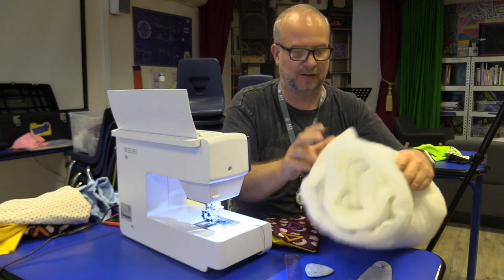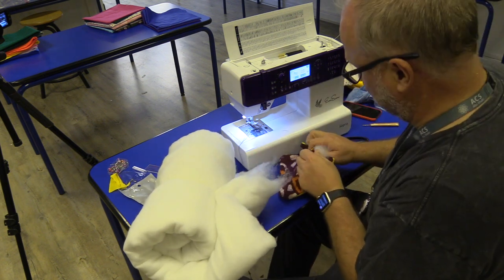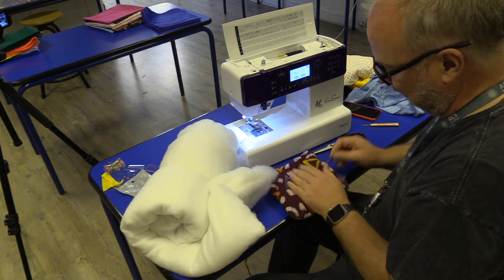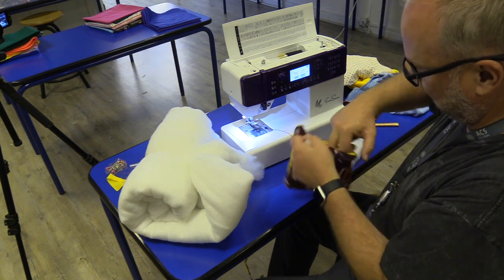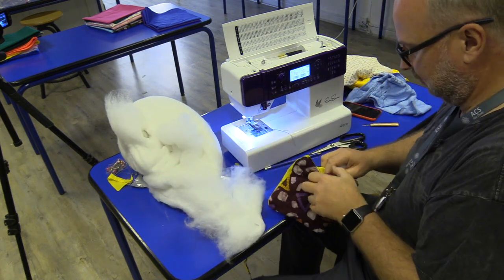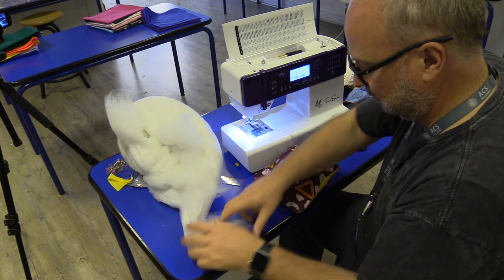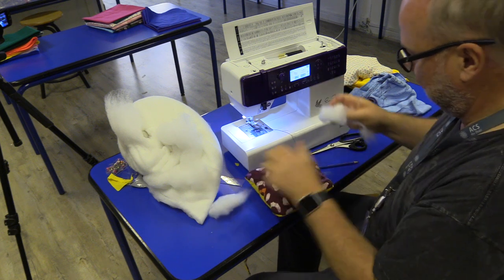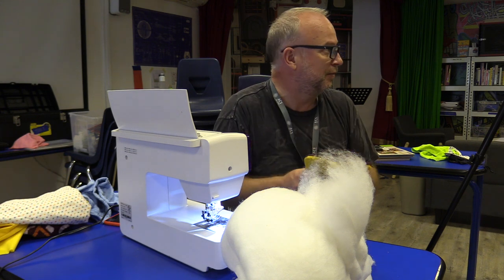Ugly Pillow Tutorial 08 HD 1080p